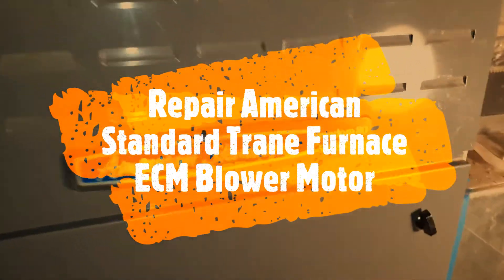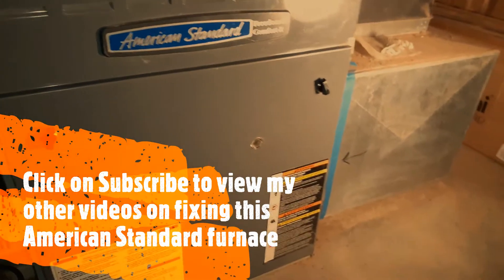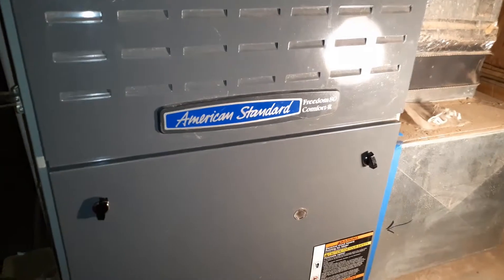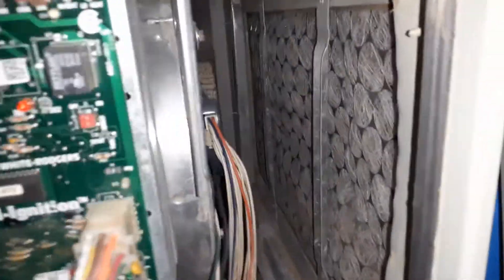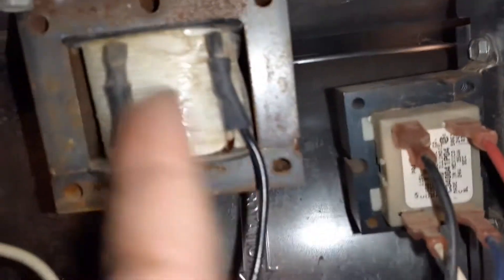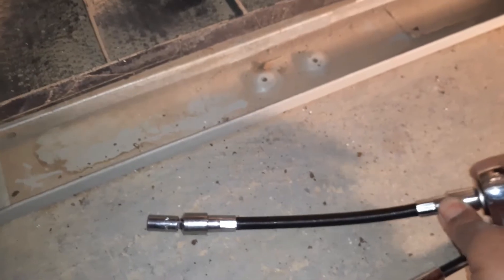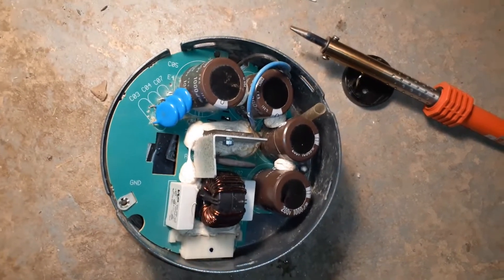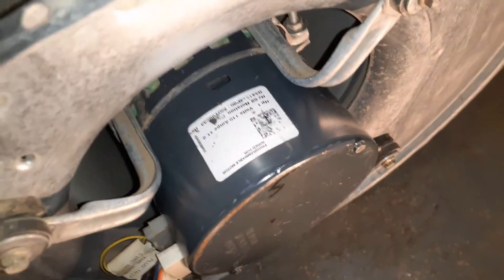American Standard Trane HVAC Furnace Blower Fan ECM Motor Repair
Thermistor - Ametherm SL32 1R030
Soldering Iron 60W
Neiko Flexible Extension Bar

This video will show you how to fix a HVAC blower motor with a part that costs less than $2. These ECM blower motors are known to fail due to burn out of the thermistor. Replacing the part is easy enough for a DIY to do it themselves. HVAC technicians are not trained to repair these and they will try to sell a new motor or a new HVAC where they can make thousands of dollars.